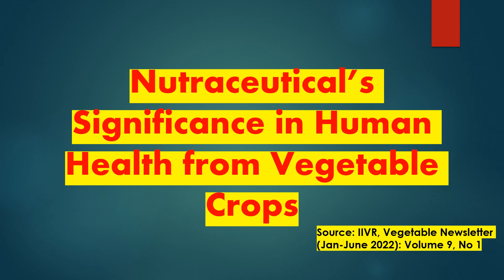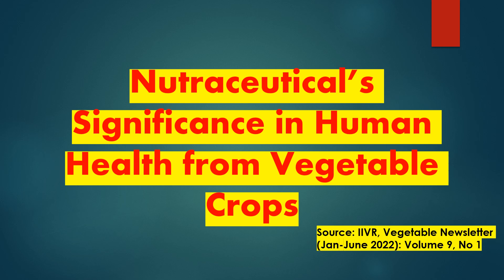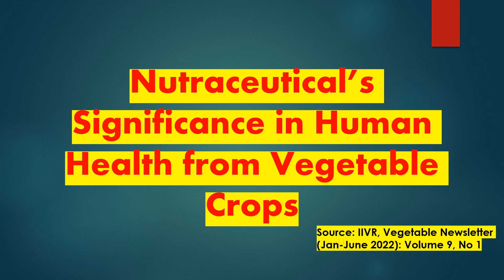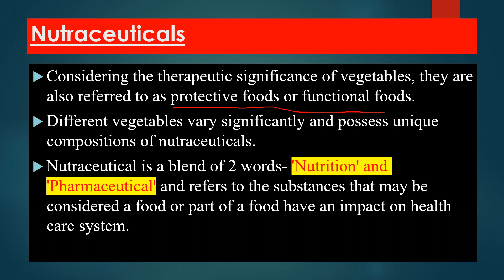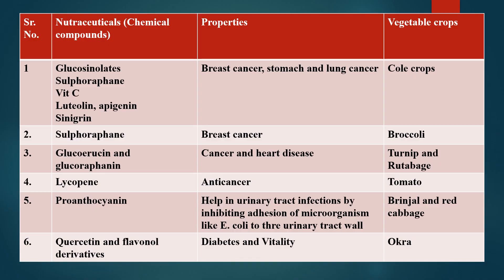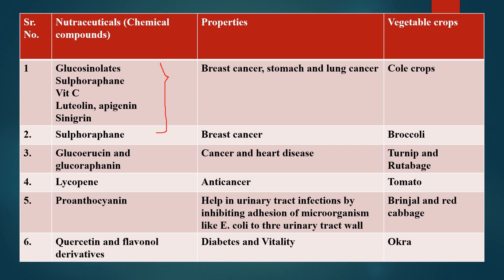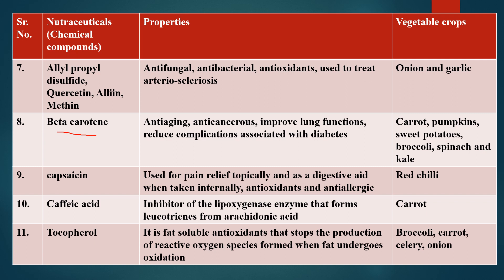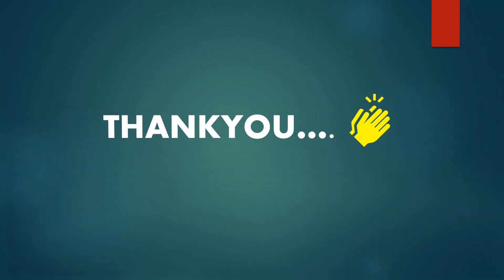Nutraceutical's or bio-active compounds in vegetable crops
Nutraceutical is a blend of 2 words- 'Nutrition' and 'Pharmaceutical' and refers to the substances that may be considered a food or part of a food have an impact on health care system.
vegetables are good source of vitamins, minerals and nutraceuticals.
In competitive exams, so many questions are asked from nutraceuticals.